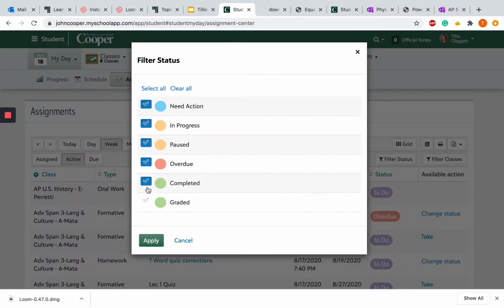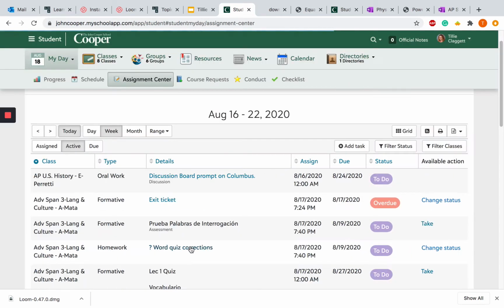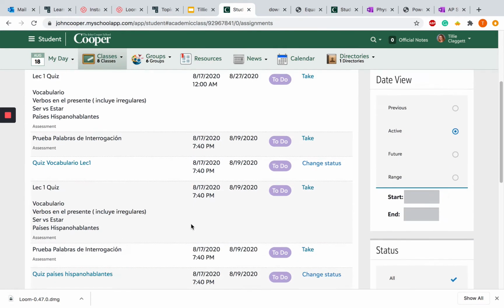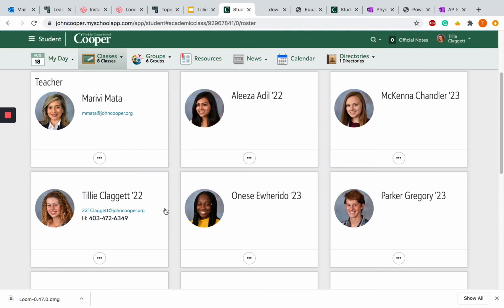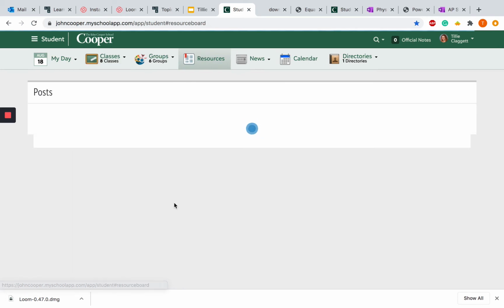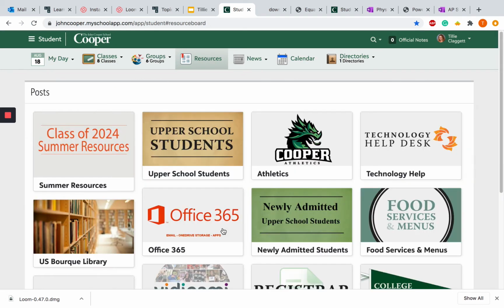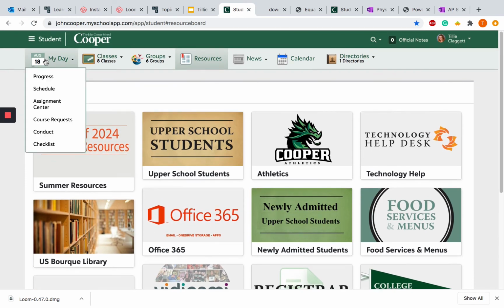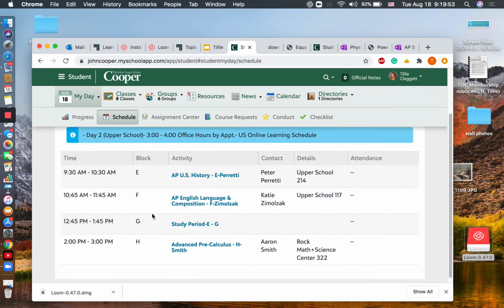18 August, 2020 - Loom Recording